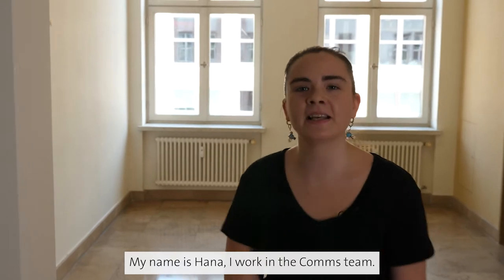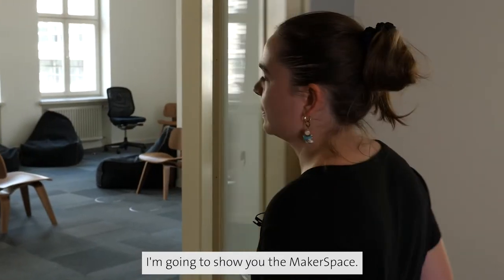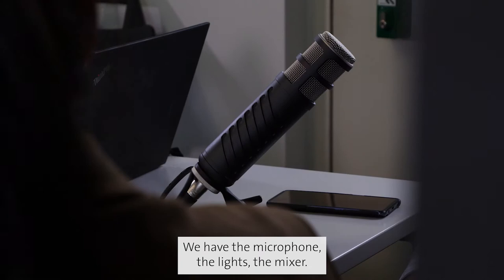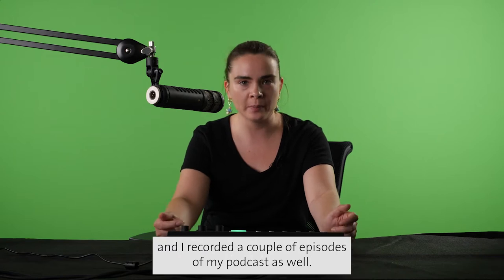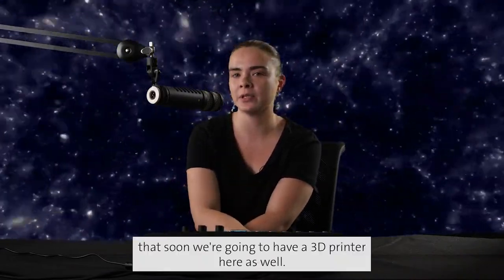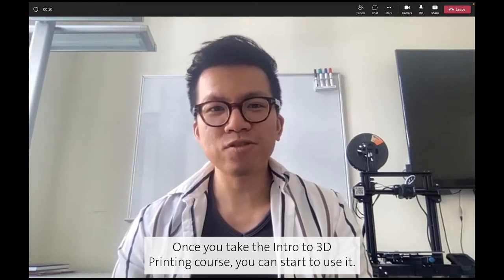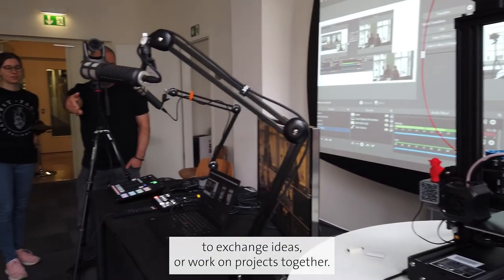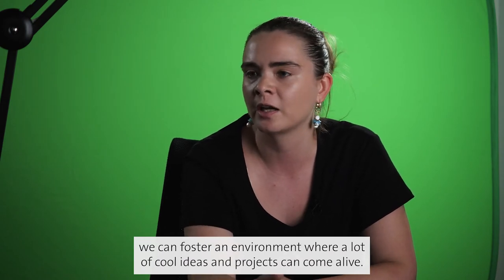The Hertie School MakerSpace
Have you checked out our MakerSpace yet? 🤩

Home to a podcasting studio, a 3D printer and a green screen video room, the MakerSpace can be used by ALL members of the Hertie School community for personal, professional and university projects.

Happy making!

Understand today. Shape tomorrow.

The Hertie School is a private university based in Berlin, Germany, accredited by the state and the German Science Council. It prepares exceptional students for leadership positions in government, business, and civil society. Interdisciplinary and practice-oriented teaching, first-class research and an extensive international network set the Hertie School apart and position it as an ambassador of good governance, characterised by public debate and engagement.